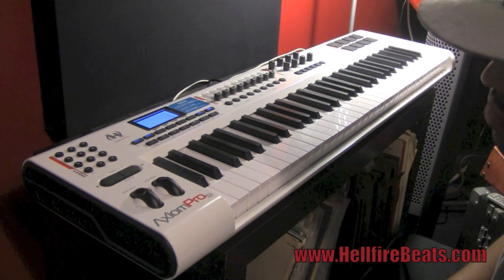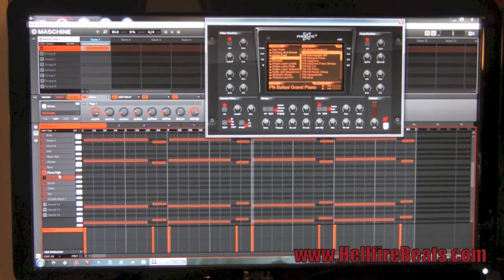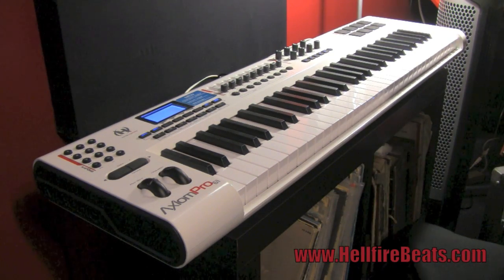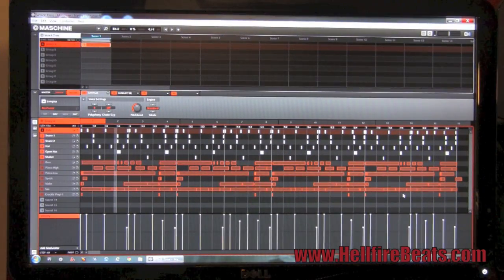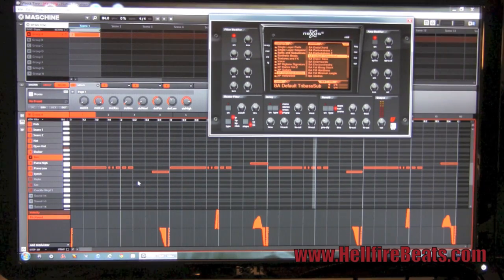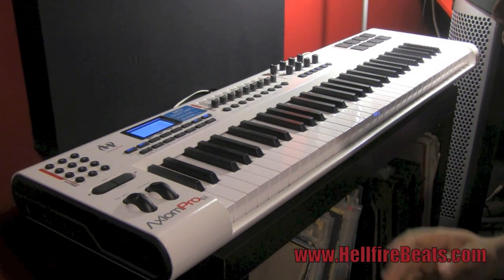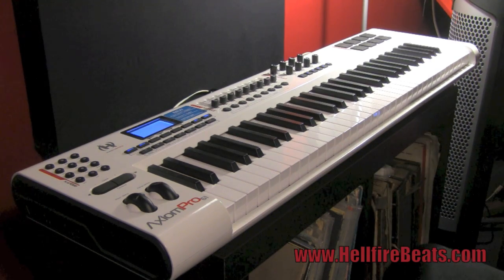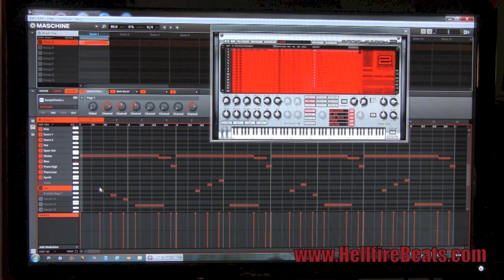"Wreck Time" - Making a Sample Free Beat on Native Instruments Maschine.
In this video I break down the process of how I made a sample free beat.